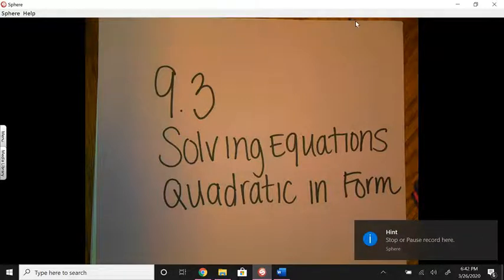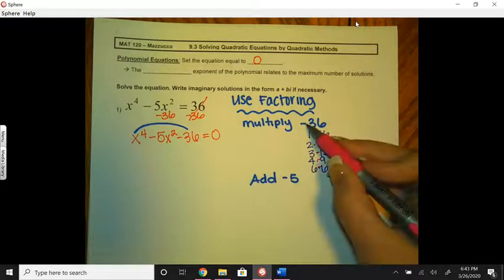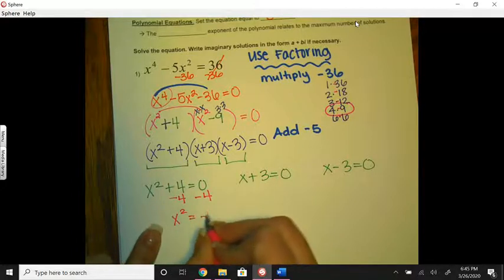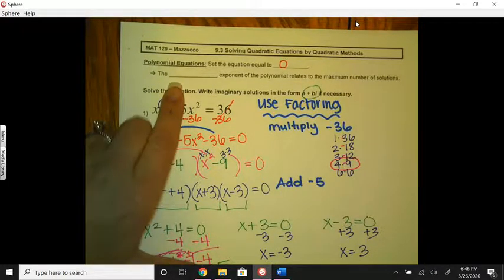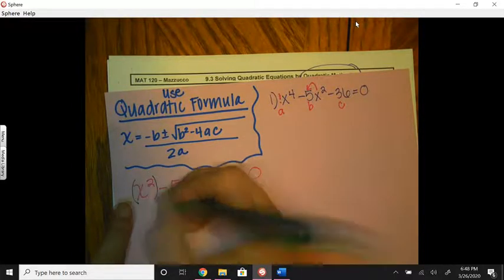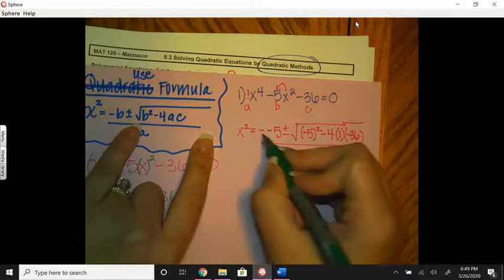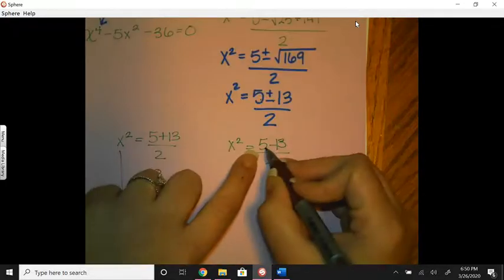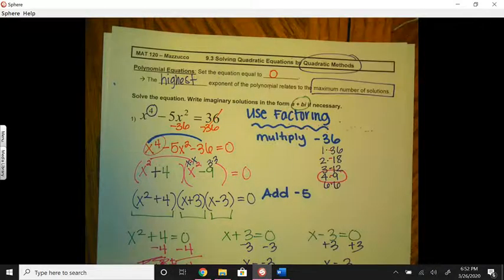9.3 #1 Video Notes Solving Equations Quadratic in Form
Solving Equations quadratic in form using factoring and quadratic formula.